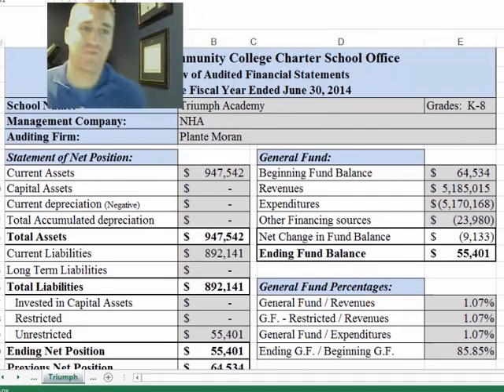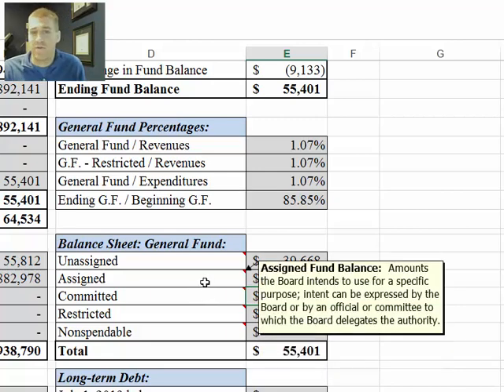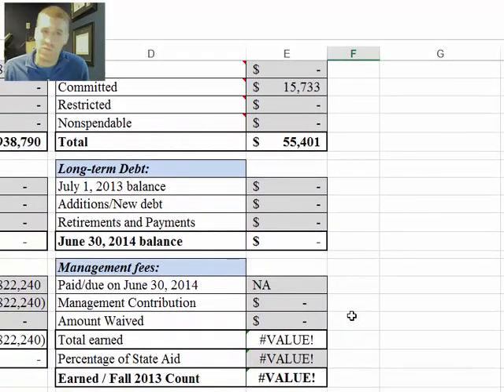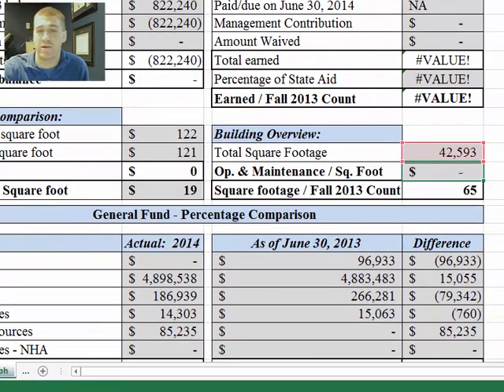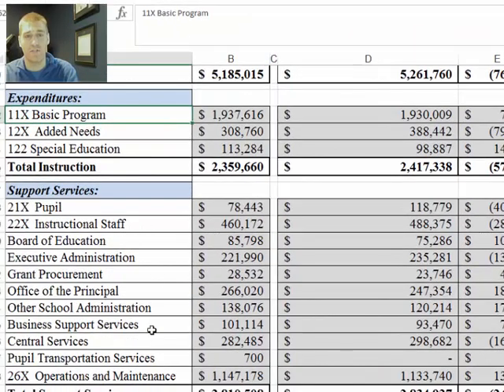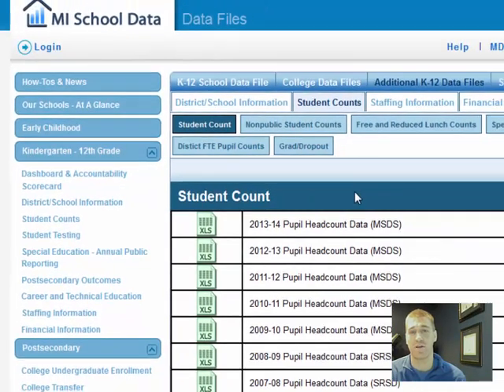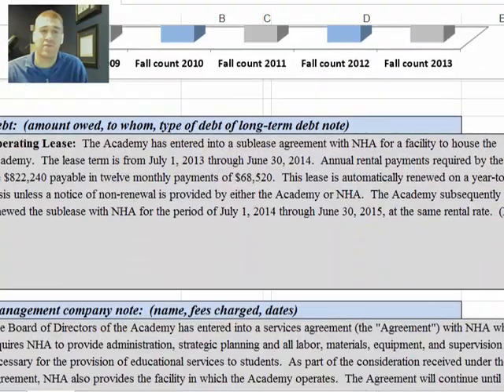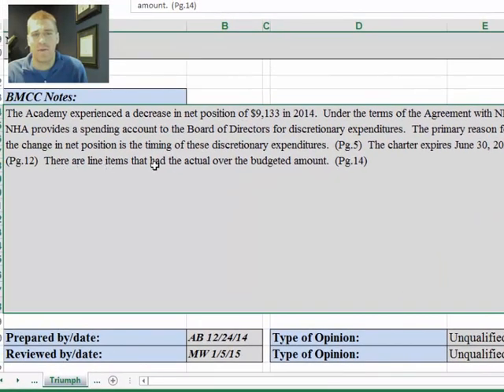Triumph Audit Review Video 2014